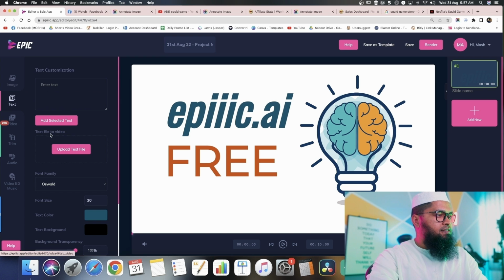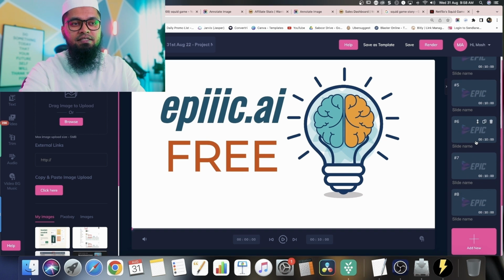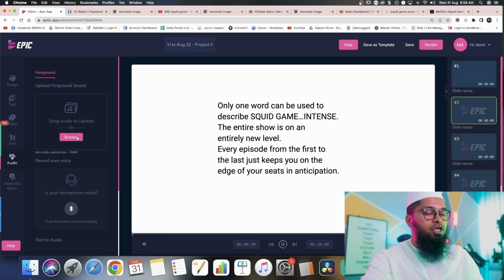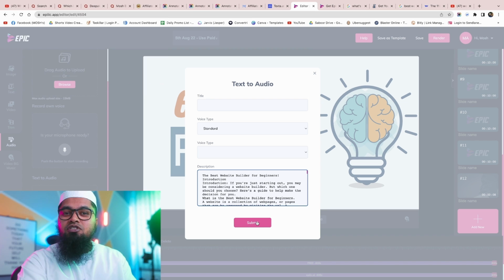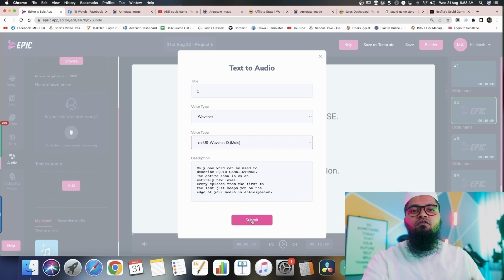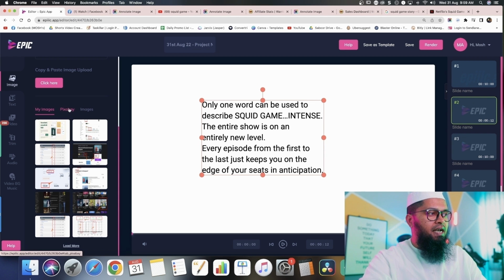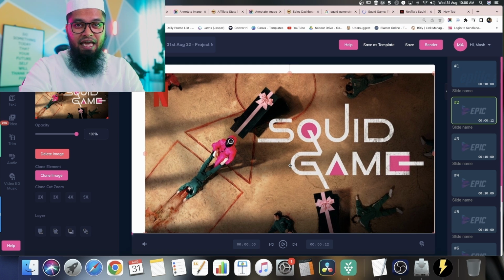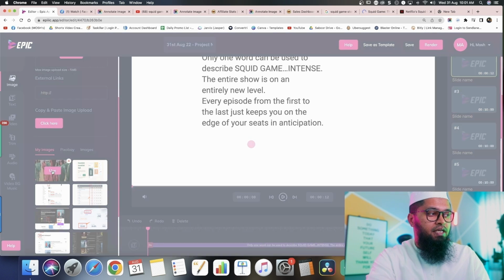How To Make $6,000 With YouTube Shorts As a Beginner 2023 | (Make Money Online)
Mavin Make Money Website Without Content Creation in 3 Minutes. No Content Creation, No Hosting, No Domain Required
1000S OF FREE BUYERS EVERYDAY!